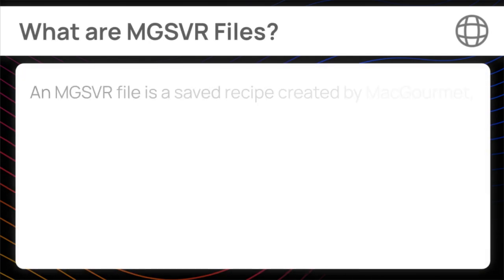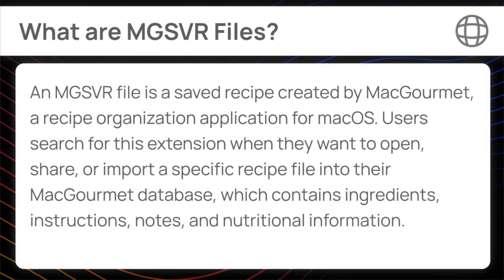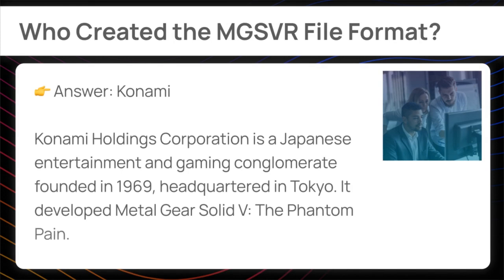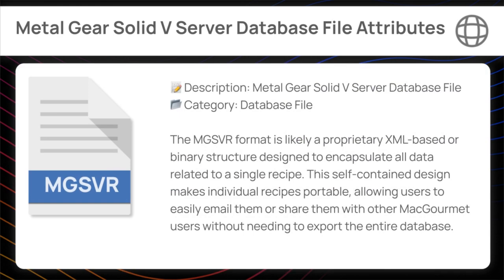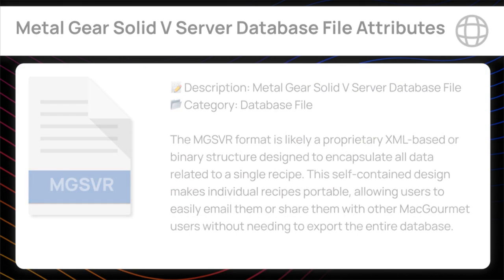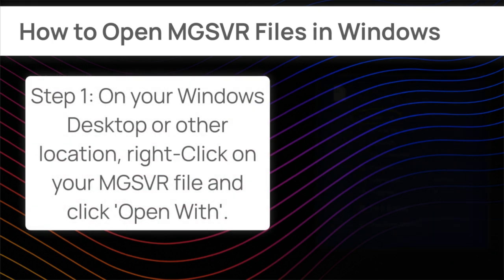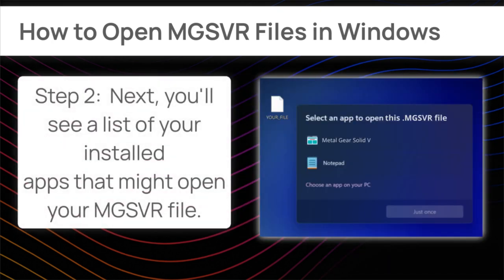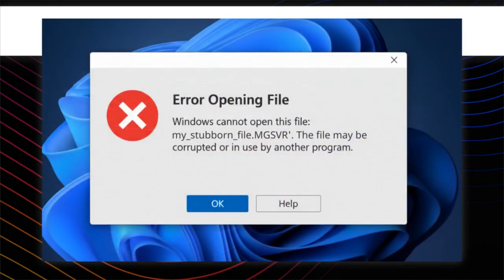How to Open MGSVR Files (Metal Gear Solid V Server Database)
Having a problem opening Metal Gear Solid V Server Database File? You’re not alone. I’ll show you how to open, preview, and fix MGSVR files on Windows—even when Windows doesn’t recognize the format. 🪄✨ Universal File Solution (Download)

An MGSVR file is a saved recipe created by MacGourmet, a recipe organization application for macOS. Users search for this extension when they want to open, share, or import a specific recipe file into their MacGourmet database, which contains ingredients, instructions, notes, and nutritional information.

The MGSVR format is likely a proprietary XML-based or binary structure designed to encapsulate all data related to a single recipe. This self-contained design makes individual recipes portable, allowing users to easily email them or share them with other MacGourmet users without needing to export the entire database.

▶ File Breakdown:

- See which programs can open this MGSVR file type
- Understand what the MGSVR file does and why it exists
- Repair broken or incorrect MGSVR file associations
- Fix common Windows errors that block MGSVR files
- Verifying Game Files
- Letting the Game Manage Files
- See where the MGSVR file format came from
- Contacting Konami Support

▶ How to Open MGSVR:

Metal Gear Solid V (Konami)

🛠️ Troubleshooting Steps:

1️⃣ Letting the Game Manage Files

MGSVR files are managed automatically by Metal Gear Solid V and should not be modified directly. The game handles all database operations through its online connection. Manual modification may corrupt save data trigger anti cheat detection or break online functionality permanently for your account.

2️⃣ Verifying Game Files

If MGSVR file issues affect gameplay use Steam's Verify Integrity of Game Files function or PlayStation Xbox equivalent to check and repair game data. This restores corrupted MGSVR files from official sources without affecting your save progress or online standing in Metal Gear Solid V.

3️⃣ Contacting Konami Support

For persistent issues with MGSVR files or online game data contact Konami customer support. They can investigate account specific server side issues restore lost progress where possible and resolve database related problems. Provide your platform account details and detailed problem descriptions.

Timestamps:

00:00 - MGSVR File Basics
00:26 - Intro to MGSVR Files
00:45 - How the MGSVR Format Is Structured
01:05 - Desktop Apps for MGSVR
01:22 - Access a MGSVR File
01:46 - Troubleshooting MGSVR
02:48 - Using a Universal File Viewer